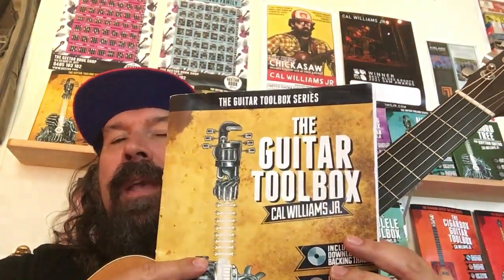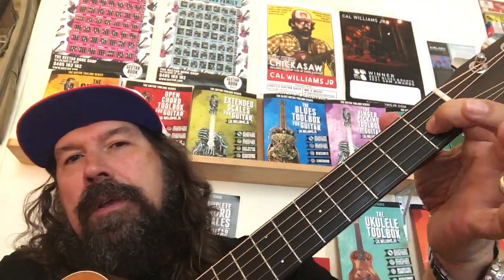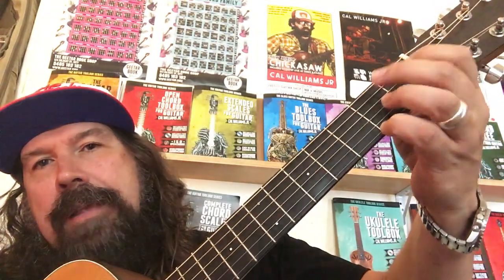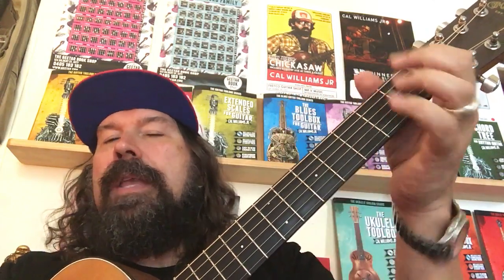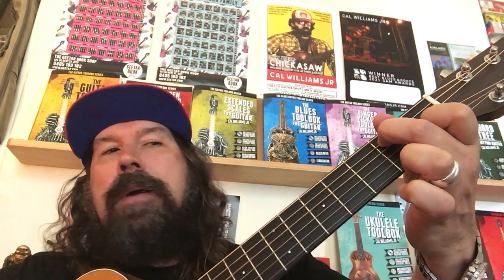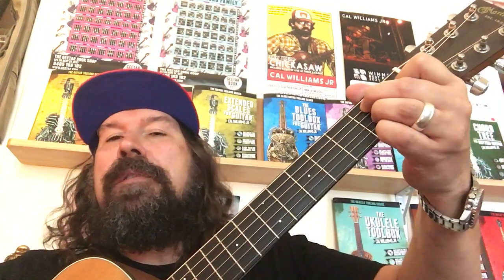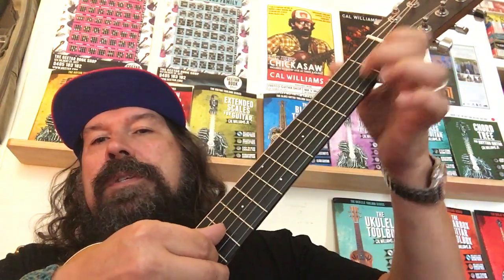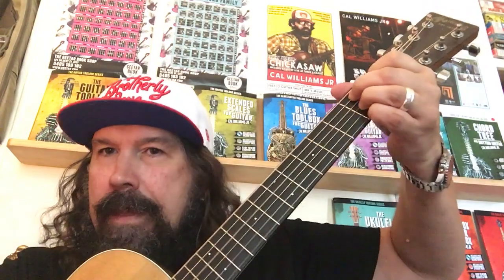12 Bar Blues in E Blues - 4 Minute Guitar Lesson